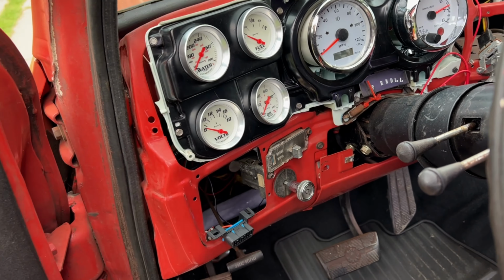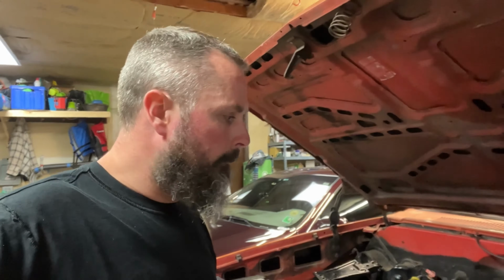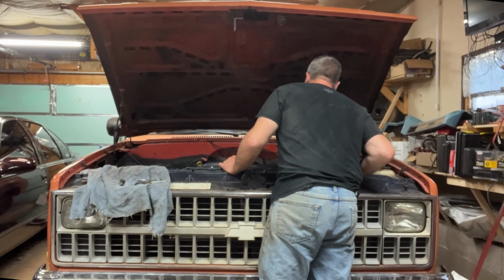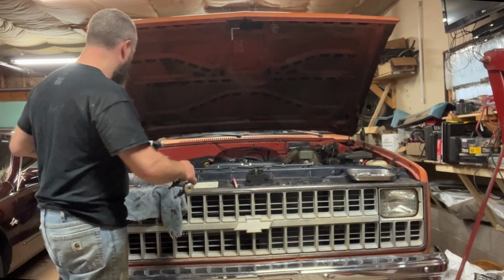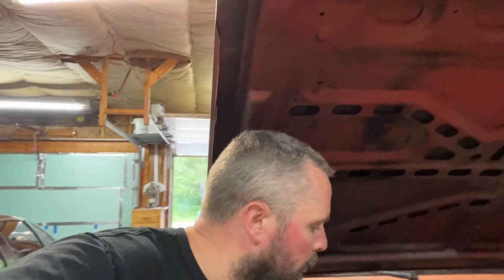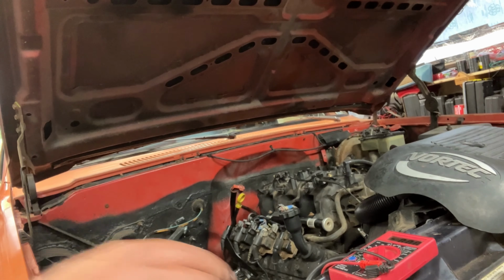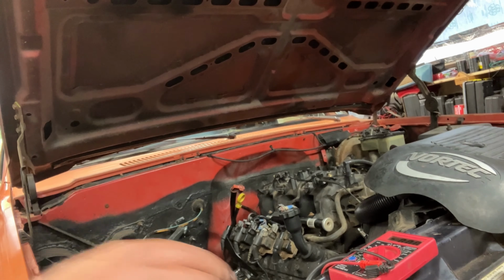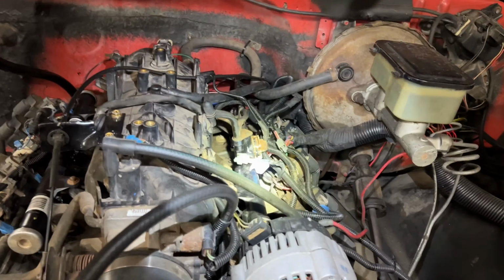More Angus: C10 Things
In this video I’m addressing a vibration, changing out some heater controls, wiper controls, and chasing a miss in Angus..